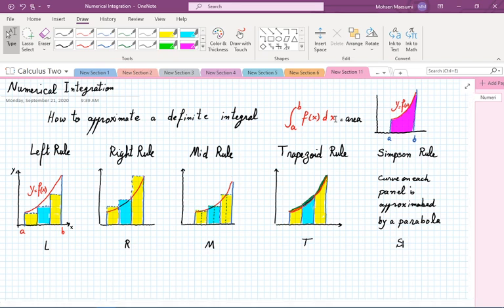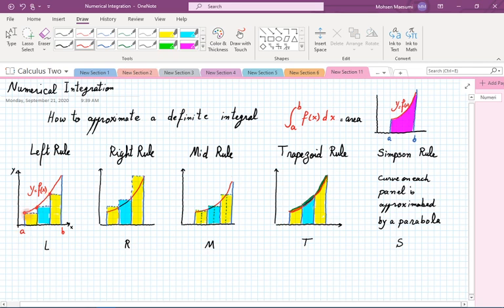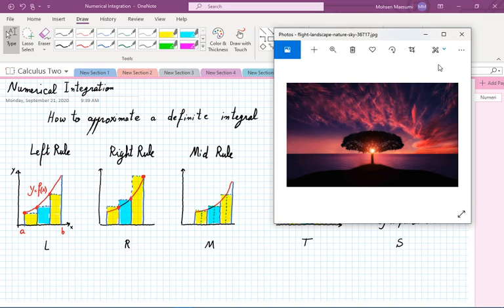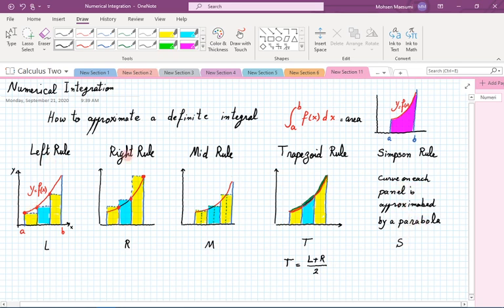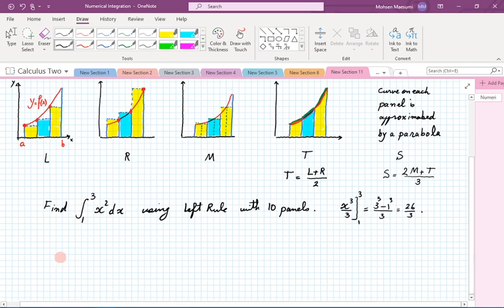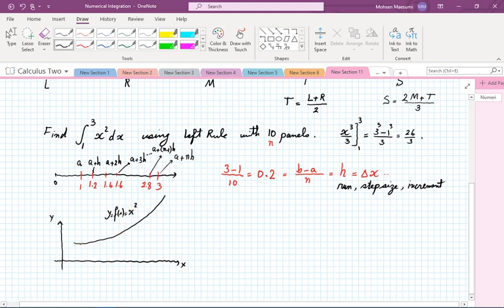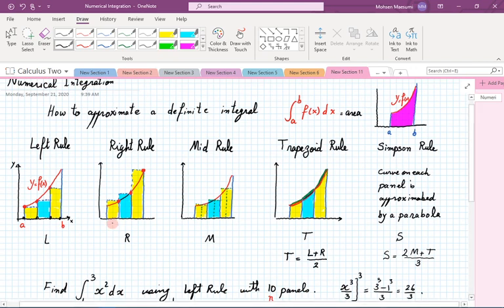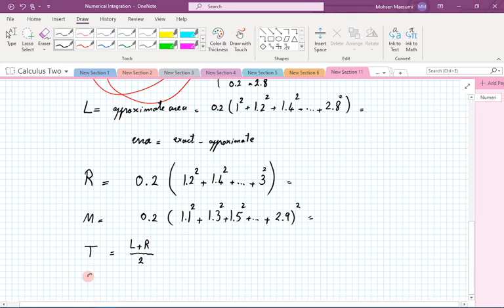Calculus II, Lecture 4c- Numerical Integration, Part 1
We briefly describe Left, Right, Mid, Trapezoid, and Simpson Rules for calculating a definite integral. Error estimates or detailed formulas are not given here.